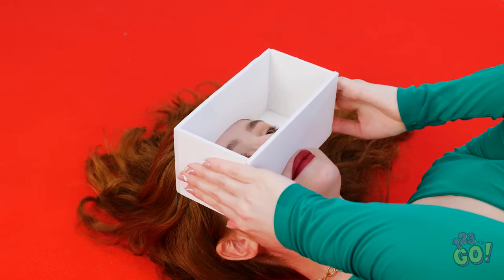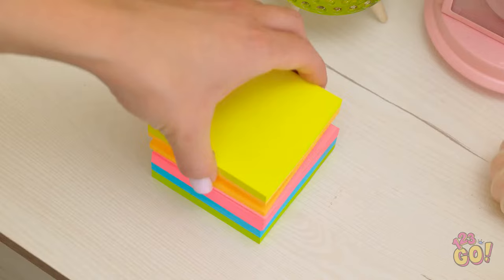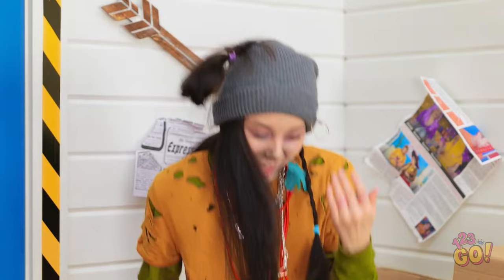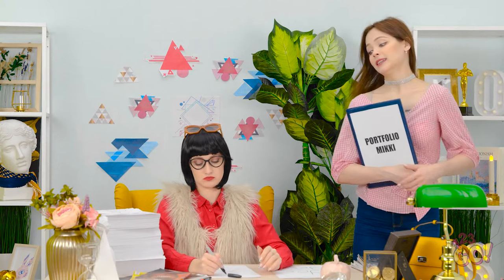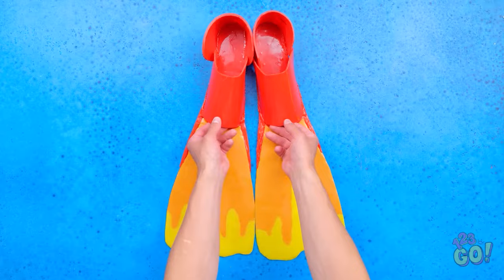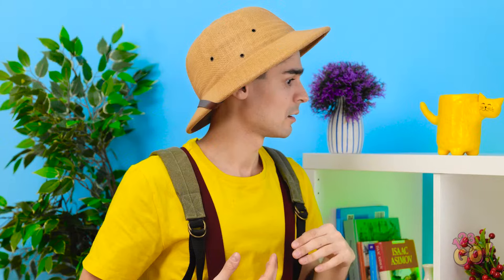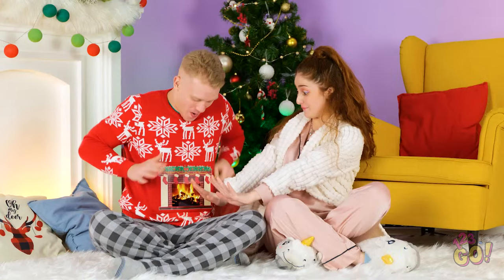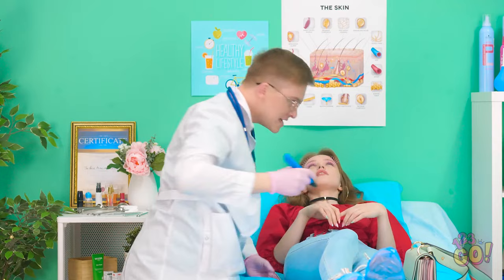CUTE EPOXY RESIN & COOL 3D PEN CRAFTS || Soup & Resin Art! Cool DIY Jewelry & Mini Crafts by 123 GO!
Jewellery doesn't need to be expensive, you just need some  creativity. Remember to tell us where you think the necklace is. Leave your guesses in the comments below.